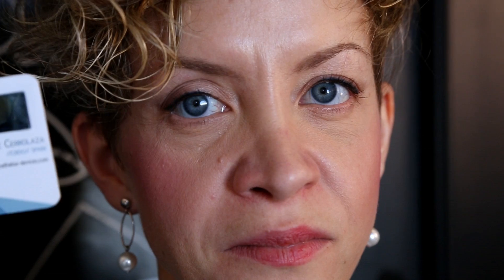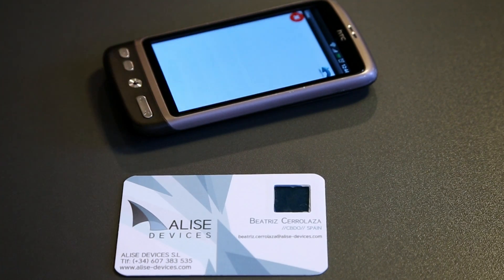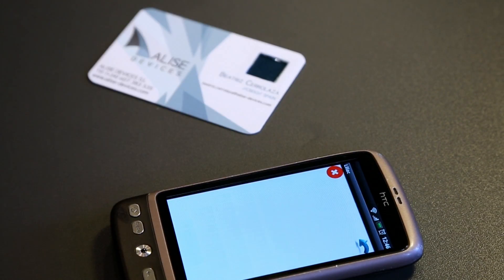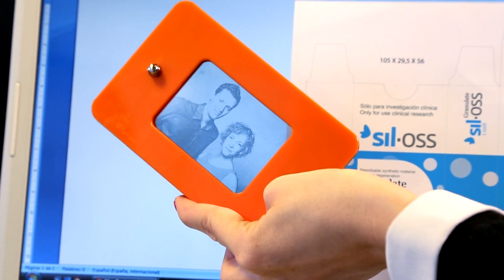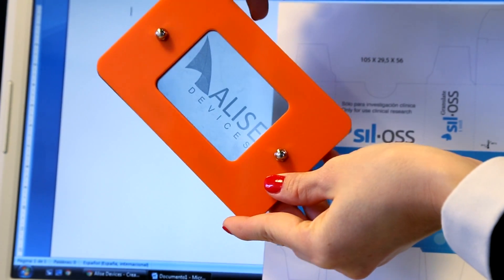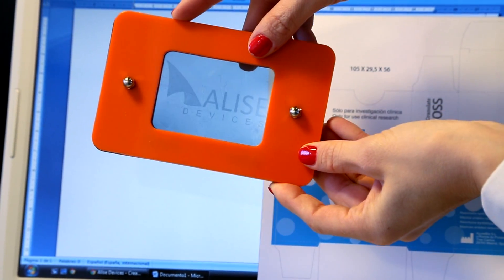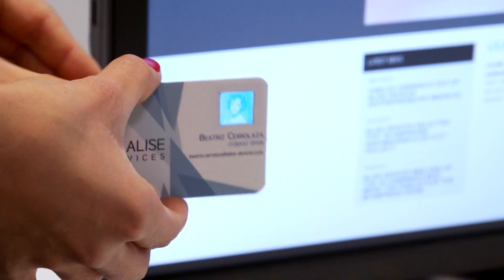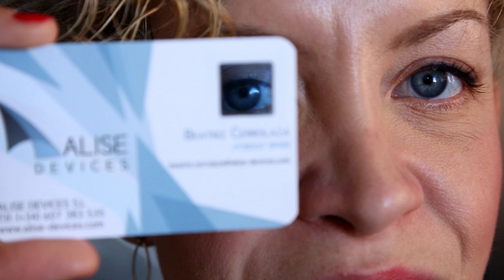Liliac, de Alise Devices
La empresa Alise Devices desarrolla la tecnología Liliac, una tecnología que permite insertar un material inteligente que iluminado por una pantalla de terminal móvil muestra una imagen por cada lado. Puedes ver más información en el artículo